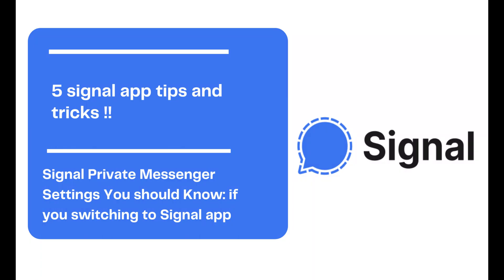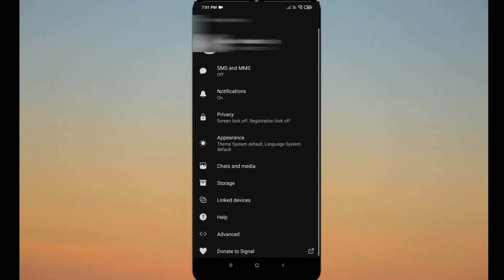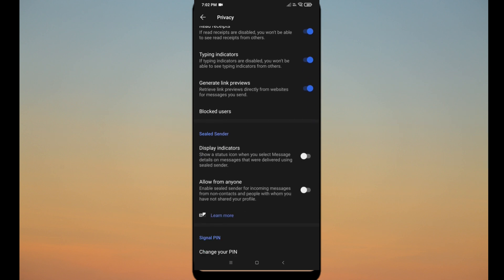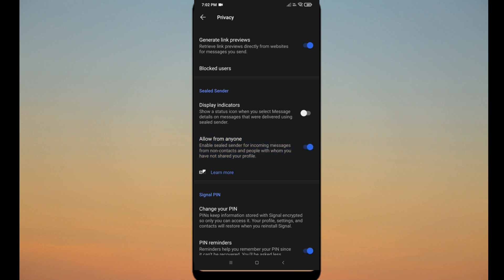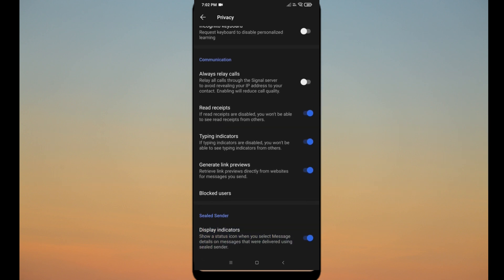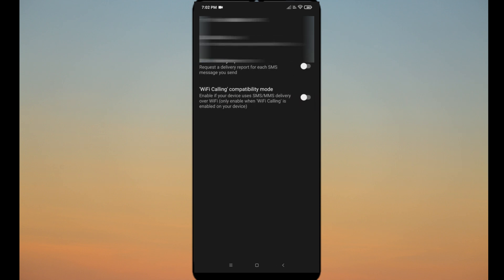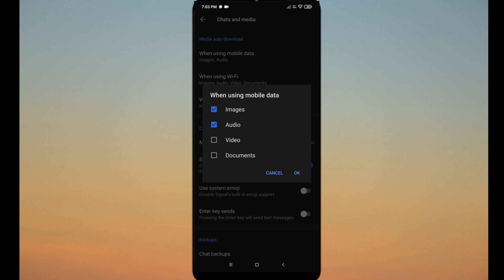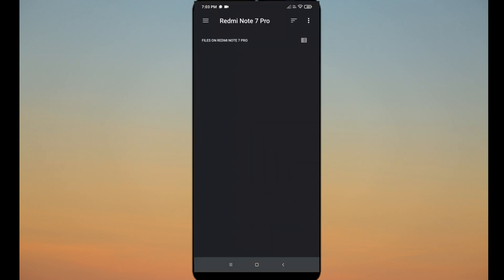5 Signal App Tips and Tricks | Signal app Features & settings 2021: You Should Know !!!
5 Signal App Tips and Tricks | Signal app Features & settings: You Should Know !!!
Hi, in this video I have explained few settings of the signal private messenger app so watch the video to try these settings by yourself.